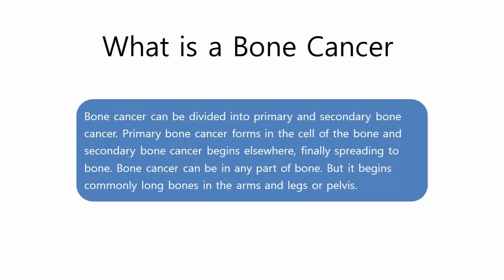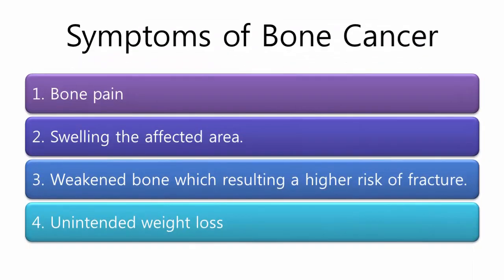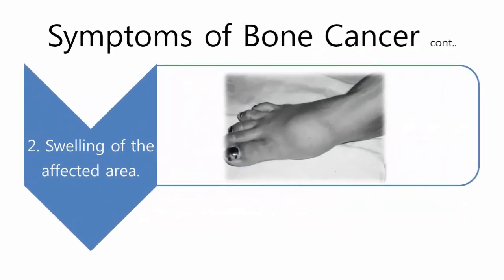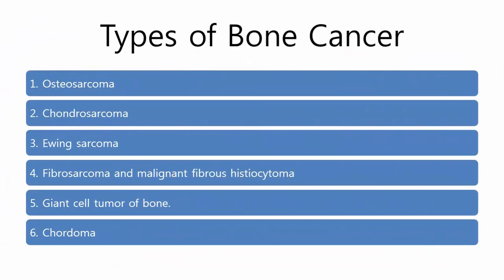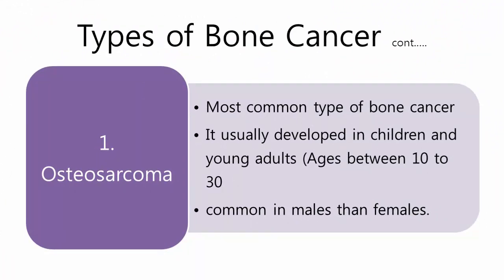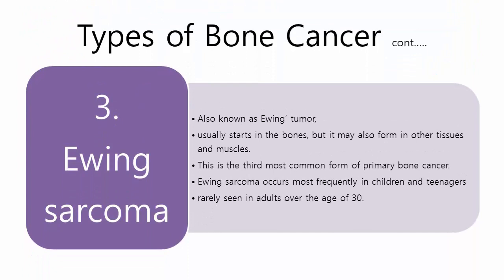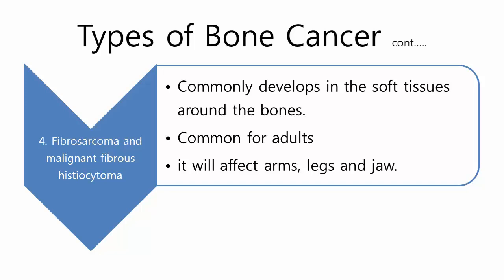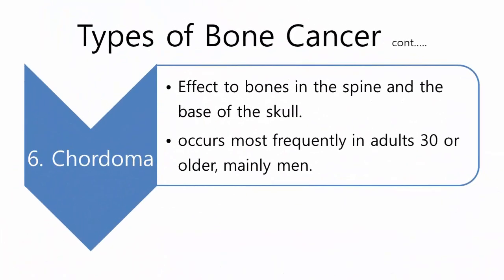Bone Cancer Symptoms and Types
Learn about the Symptoms and Types of Bone Cancer.
Main Types of Bone Cancer are
1. Osteosarcoma
2. Chondrosarcoma
3. Ewing sarcoma
4. Fibrosarcoma and malignant fibrous histiocytoma
5. Giant cell tumor of bone
6. Chordoma